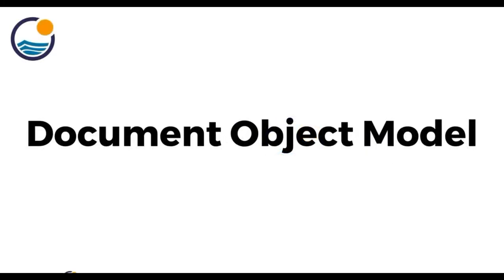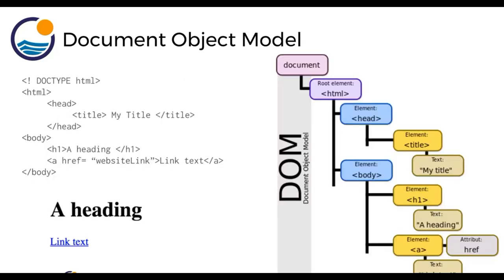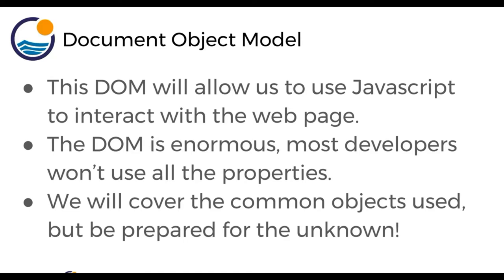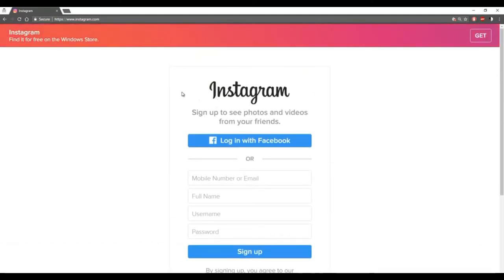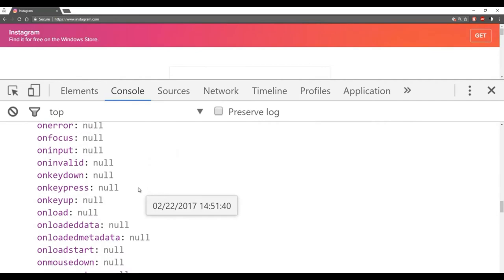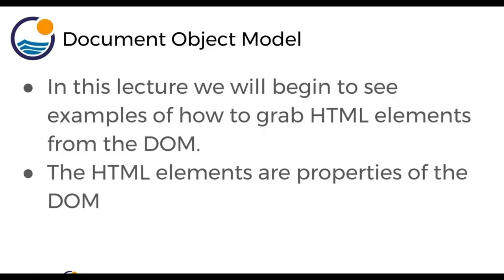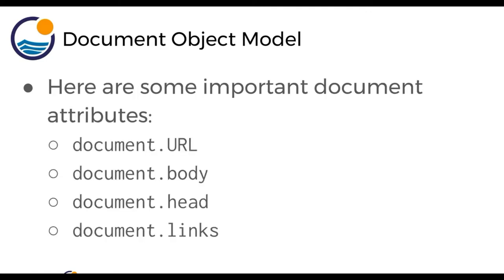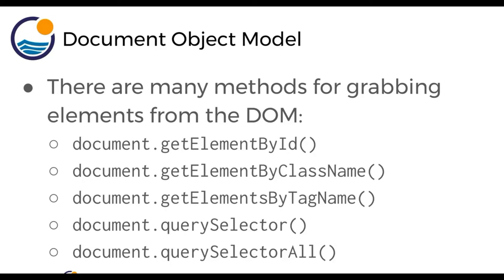#20 DOM - Document Object Model Introduction | Python-Django Fullstack Development Course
DOM - Document Object Model Introduction